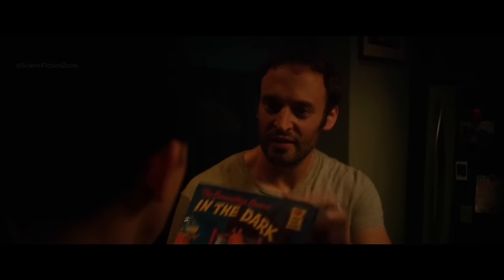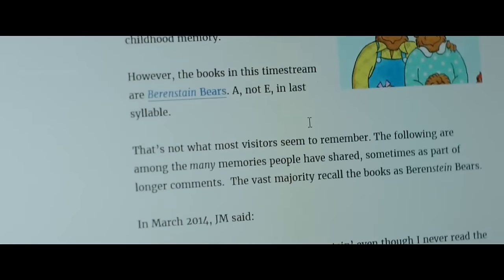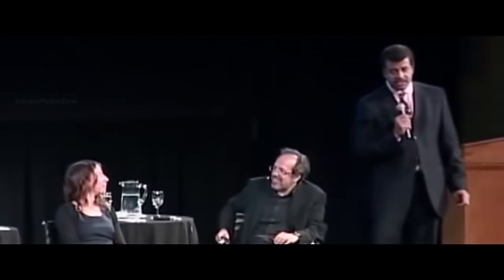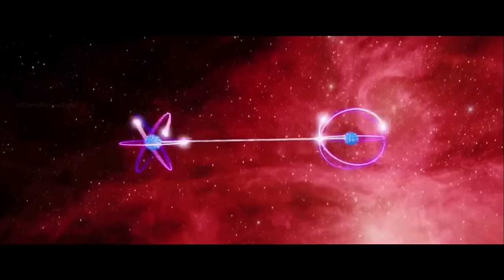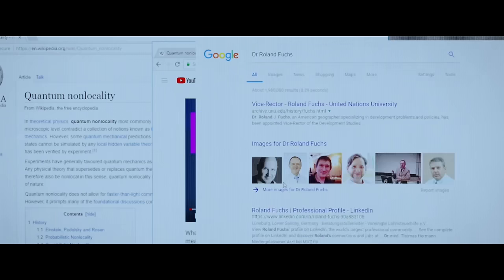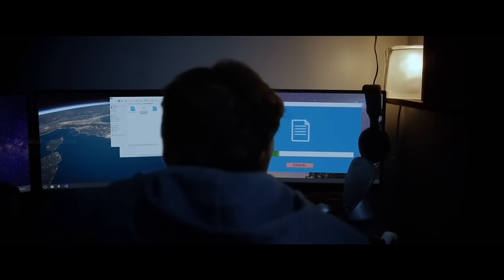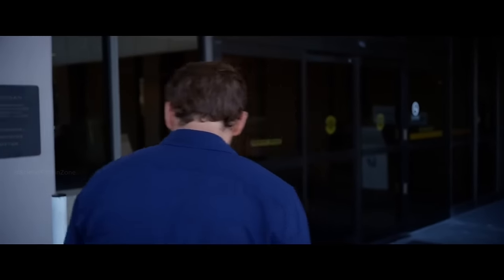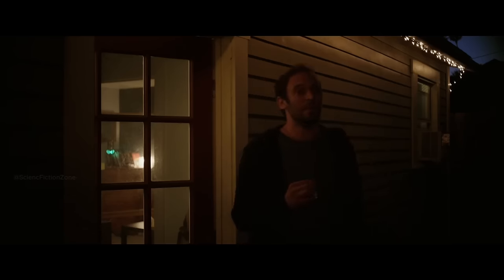5Billlion People Glitch Due to Collision of Multiple Parallel Universes | Movie Recap Scifi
The Mandela Effect follows a man who becomes obsessed with facts and events that have been collectively misremembered by thousands of people. Believing the phenomena to be the symptom of something much larger, his obsession eventually leads him to question reality itself.

movie recap, scifi recap , story recap , film recap , scifi movie recap